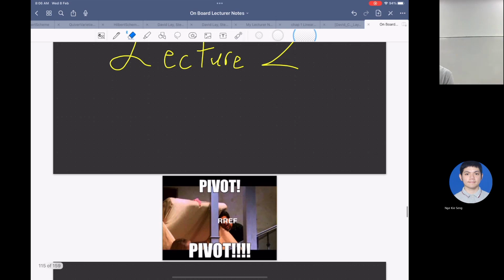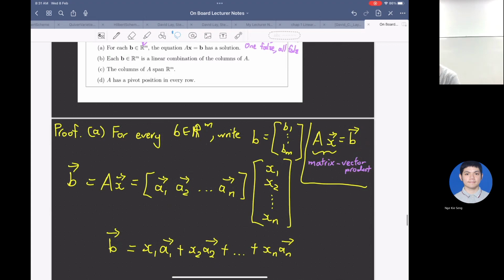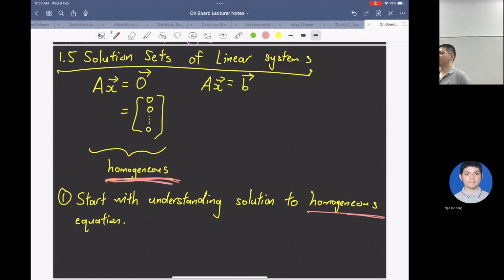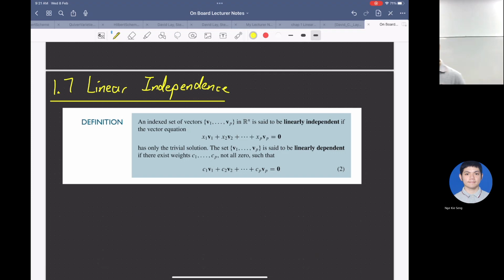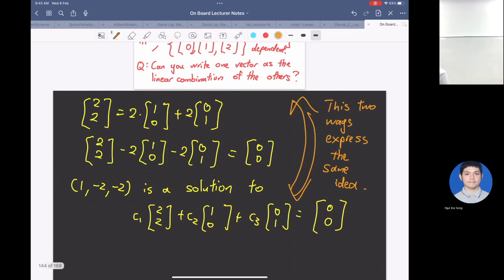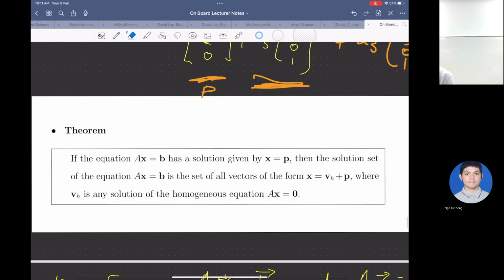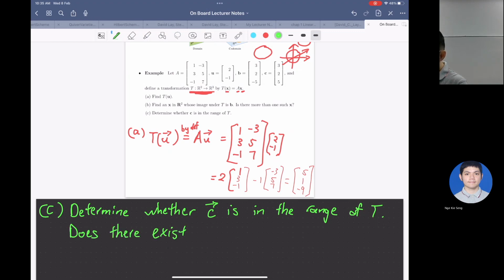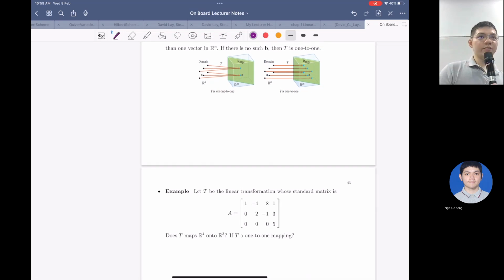【Lecture 2】Linear Independence - with Nge Kie Seng 20230208 | Intro to Linear Algebra